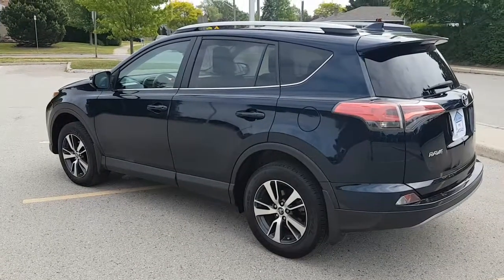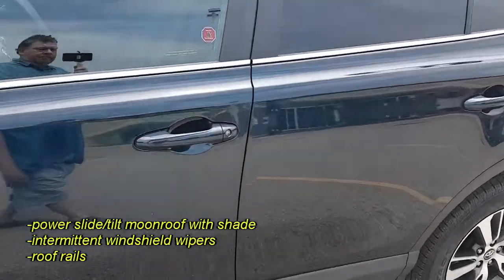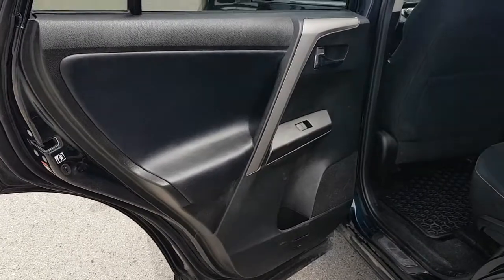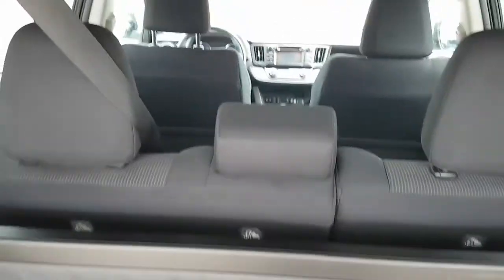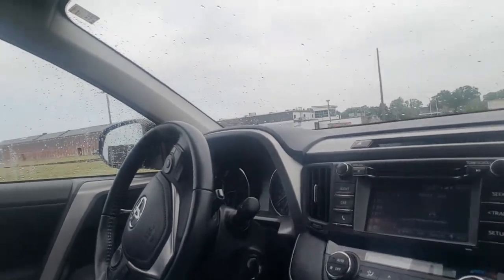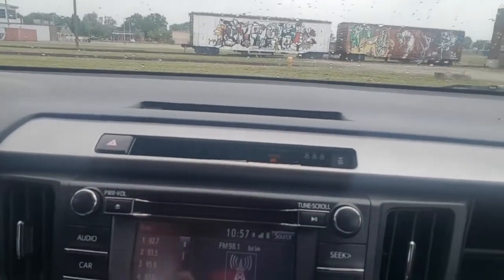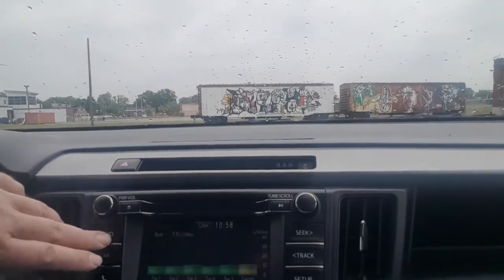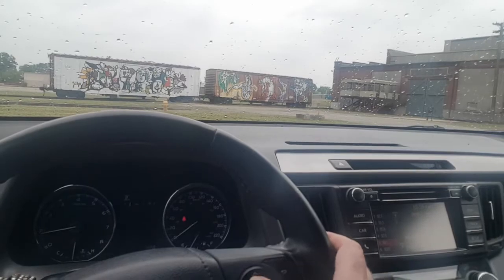Toyota RAV4 3 year ownership review: Was it a dud?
View from the Garage Used Car Review.  With all of the uncertainty in the world right now, many people just want an inexpensive, reliable used crossover/SUV to get their family around in.  There are lots of options, but you want to know from real owners what they think after owning it for some time.
Check out this review after 3 years and 68,000 km of ownership.  Was this 2017 RAV4 a disappointment? Would the owner recommend it to others? Watch to the end to find out.